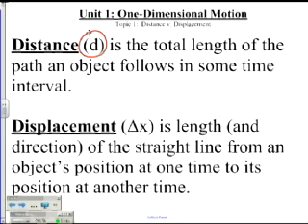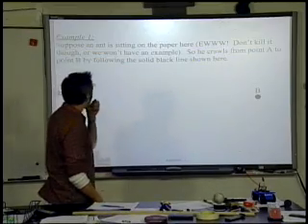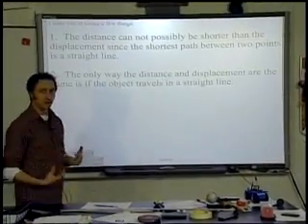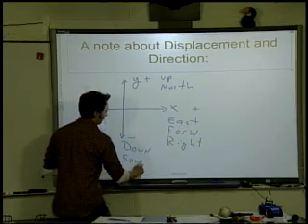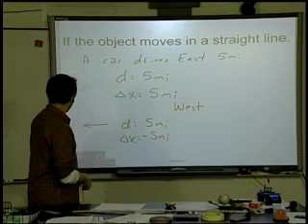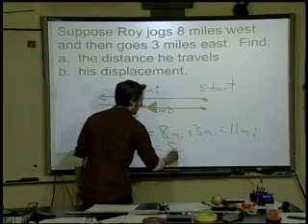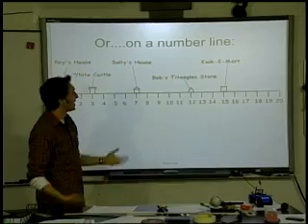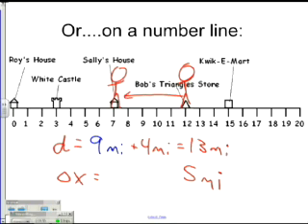Physics Video 1 1 Fancy